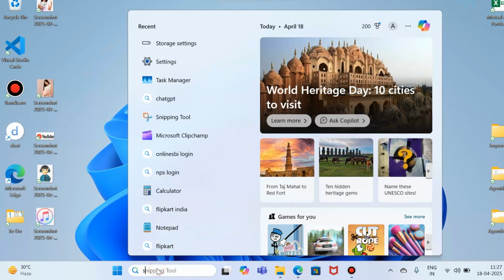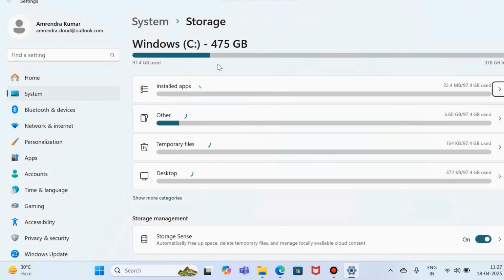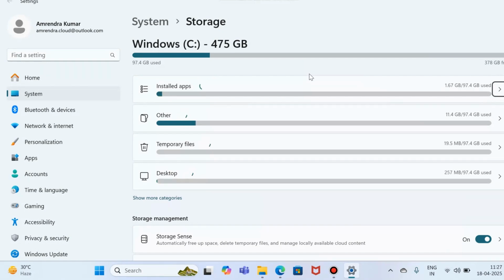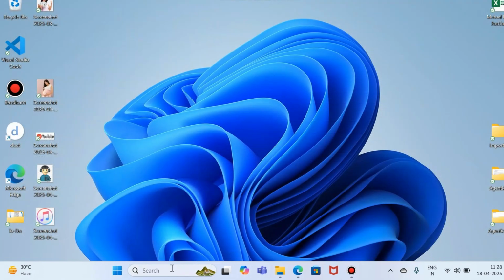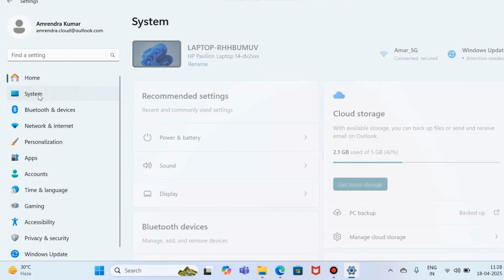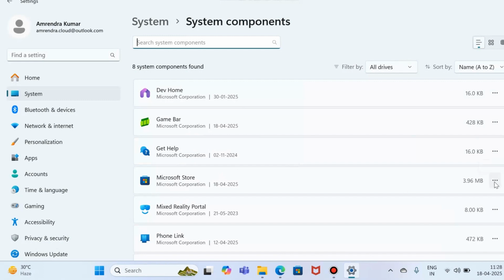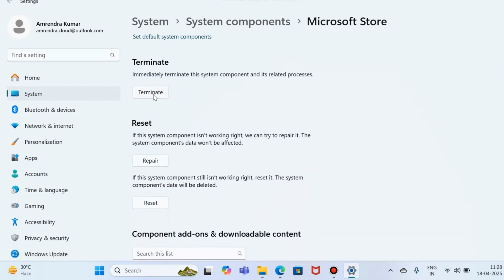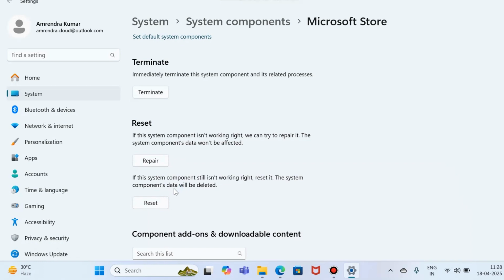Fix Microsoft Store Won't Download Apps or Games - 2025 Easy Guide Method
How To Fix Microsoft Store Won't Download Apps or Games - 2025 Easy Guide Method